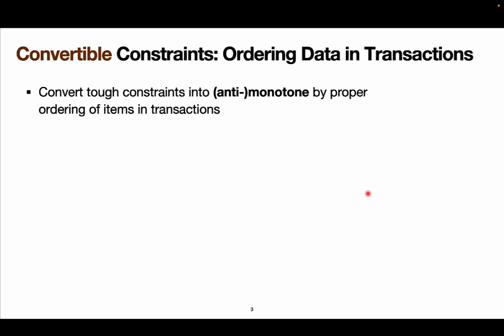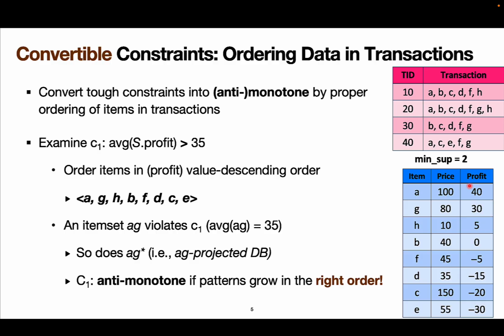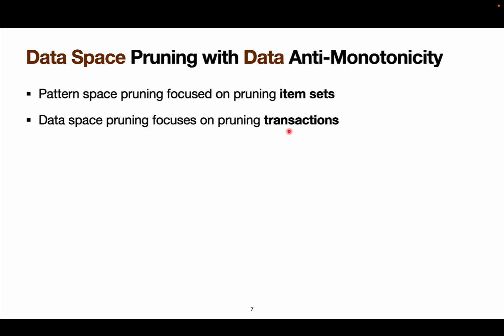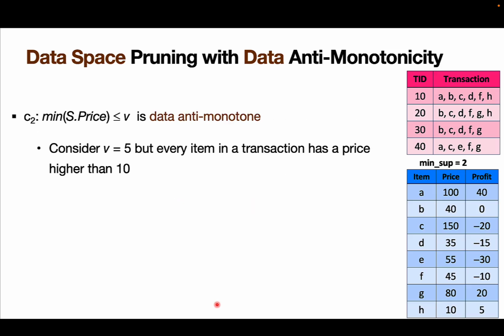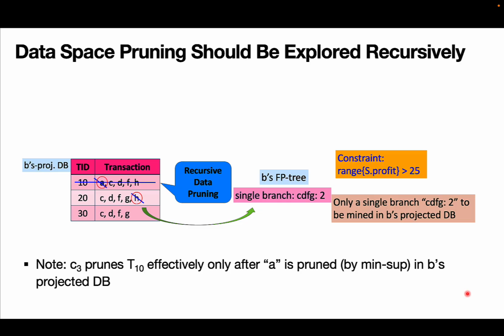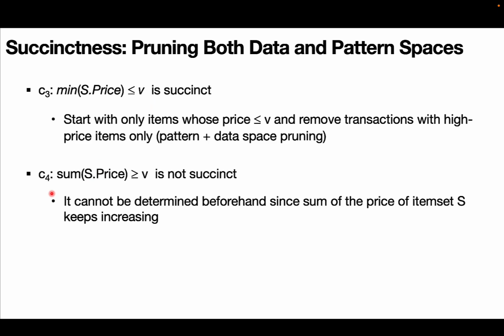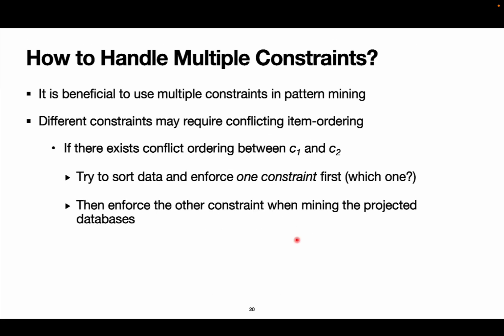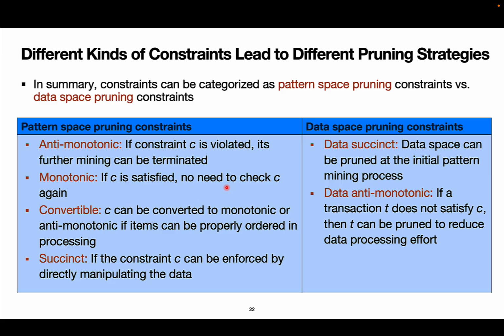Constraint-Based Pattern Mining: Convertible, Succinct & Data Pruning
Not all constraints are created equal. In this lecture, we extend constraint-based pattern mining with convertible constraints, data anti-monotonicity, and succinct constraints. Learn how item reordering can transform difficult constraints into anti-monotone ones, how entire transactions can be pruned from the database, and how FP-Growth can push constraints deep into the mining process for greater efficiency. We also explore strategies for combining multiple constraints and choosing the most effective pruning order.